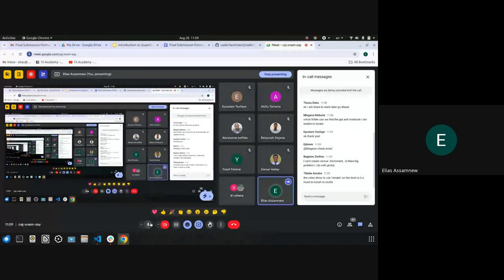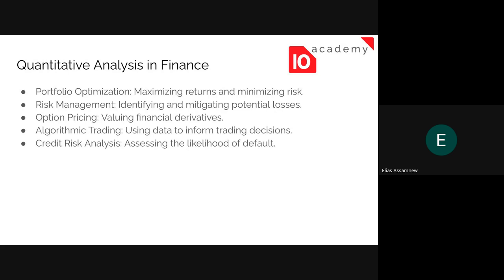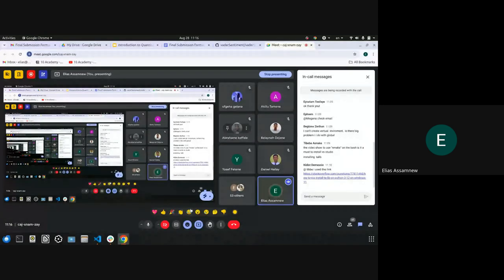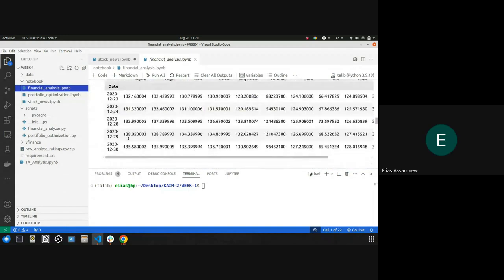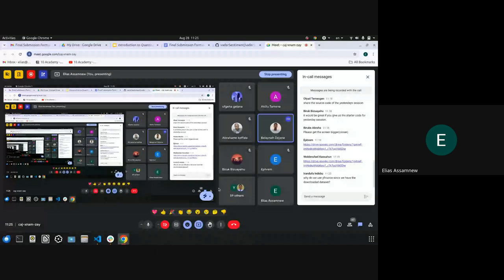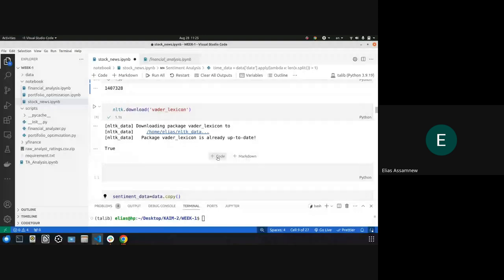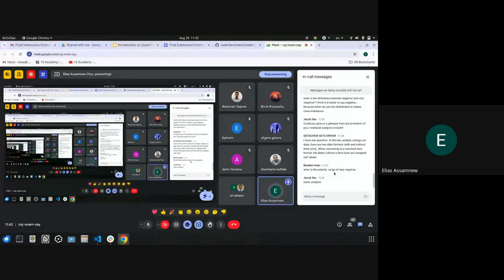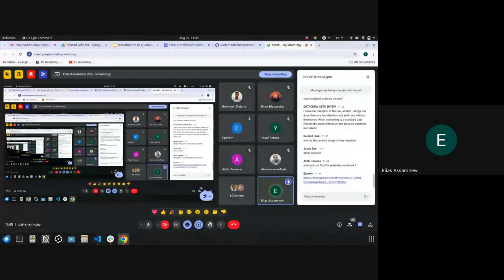Kifiya AIM 2 W1D3, Day3 Tutorial 1 Introduction to quantitative analysis